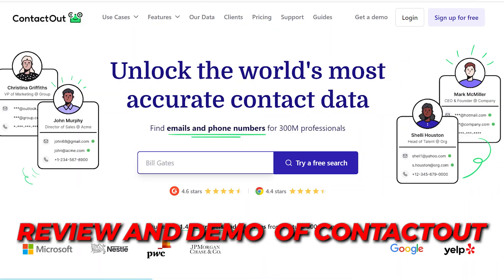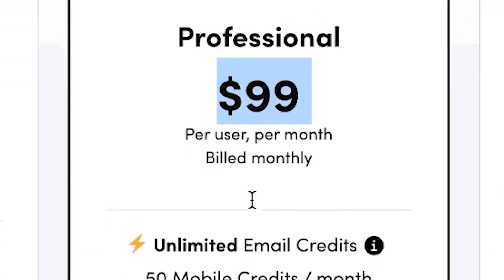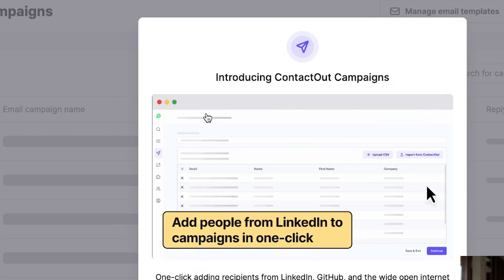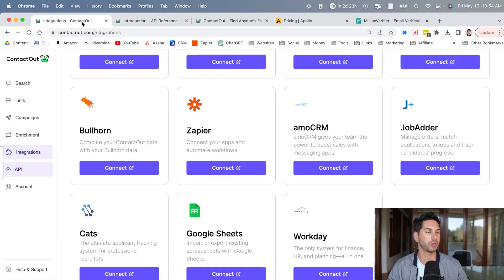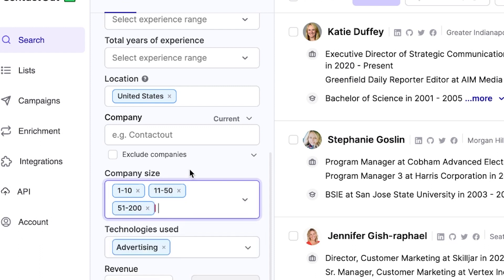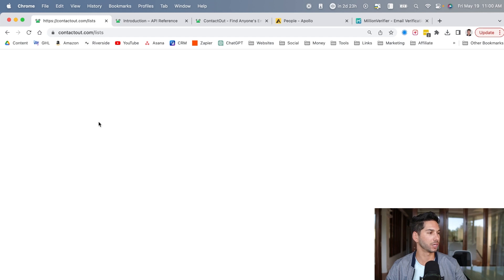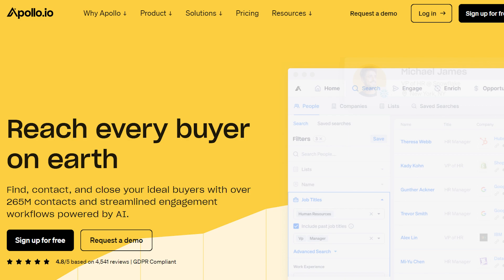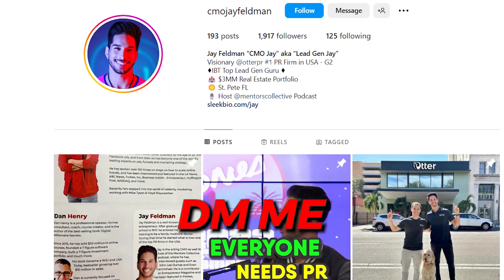ContactOut Review & Demo | Comparison to Seamless, Zoom Info, Apollo.io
ContactOut Review and Demo. How does ContactOut compare to Apollo.io, Zoom Info, and Seamless.AI?

Learn how $10MM CMO tried contactOut B2B lead generation database and shares his honest review and demo tutorial!

In this video, we'll take a look at contactOut, a leading B2B lead generation database. $10MM CMO shares his honest review of contactOut, and reveals how it has helped him successfully generate leads for his company.

If you're looking for a reliable B2B lead generation solution, then you should check out contactOut! In this demo, you'll get a glimpse of how contactOut can help your business generate leads from potential customers.